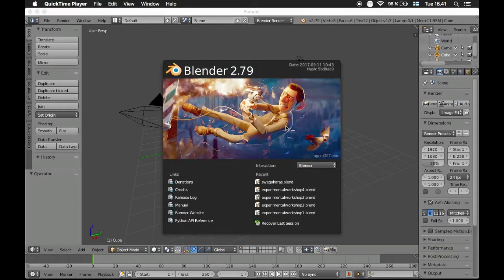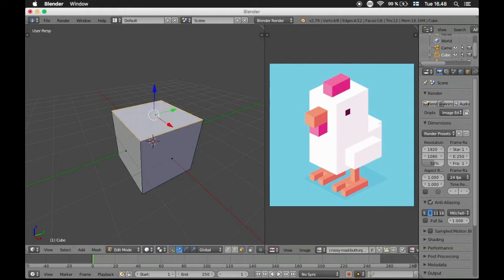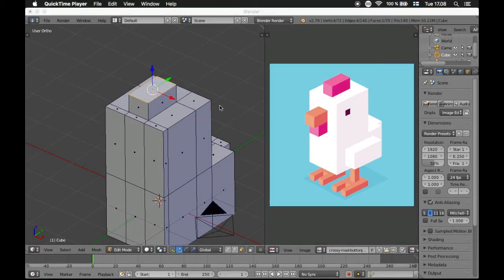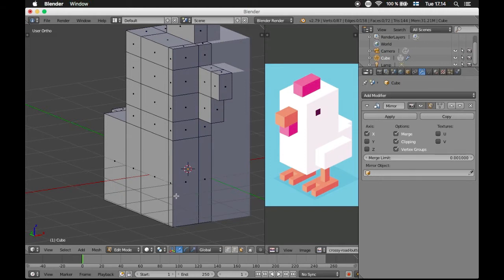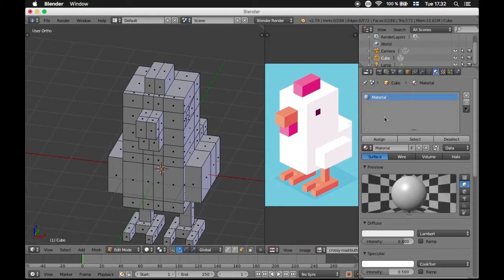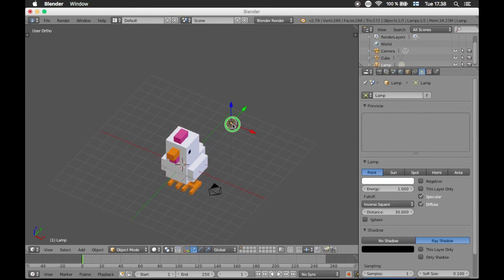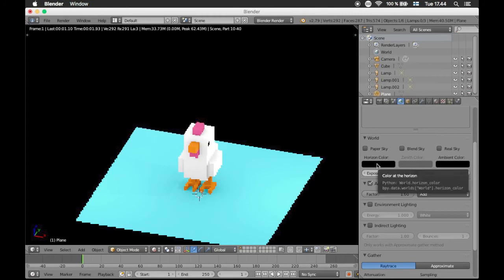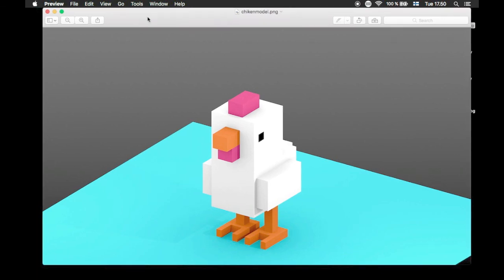Lowpoly Chicken Character In Blender - Tutorial